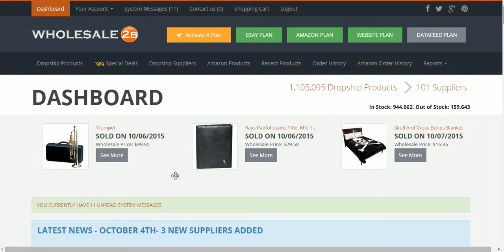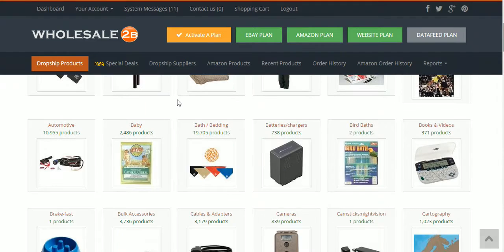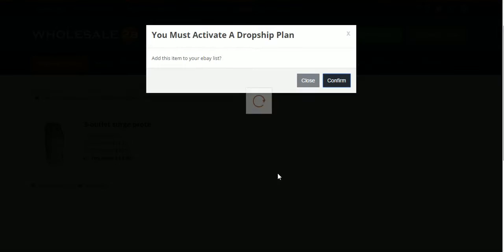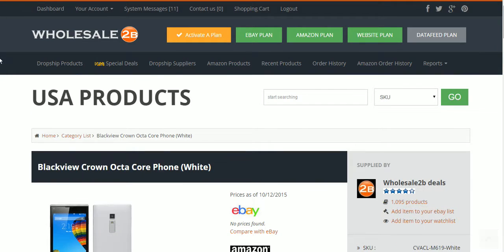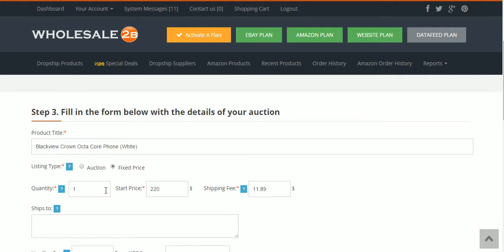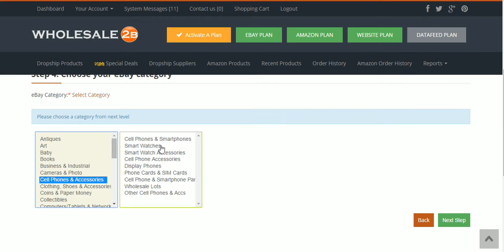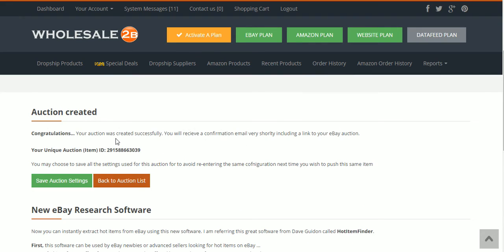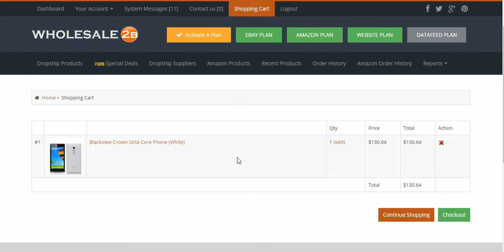wholsale2b - How to add item to ebay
I have pre-made Aliexpress dropshipping sites ready for you.

In this video I show you how simple it is to add item to your eBay account using Wholesale2b. This is great because unlike Amazon you can create an amazing listing and out rank other sellers to make sells even if your price is higher.